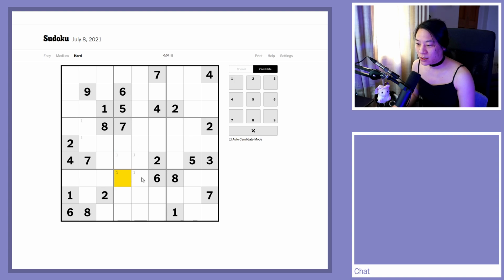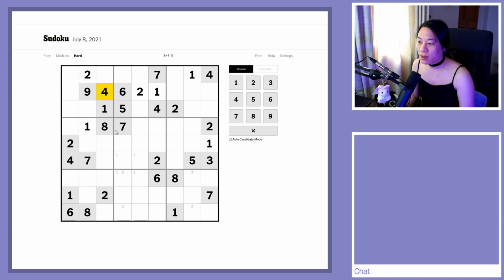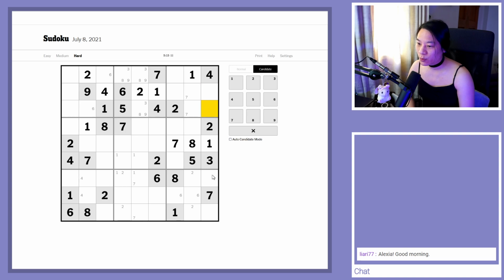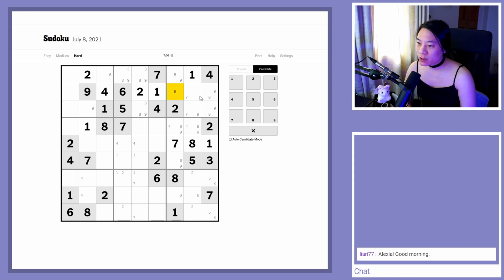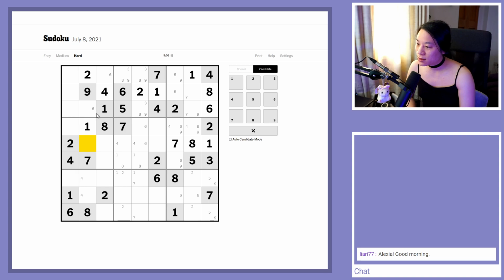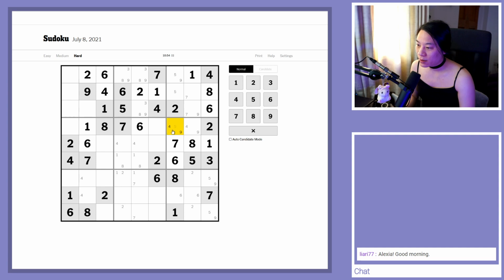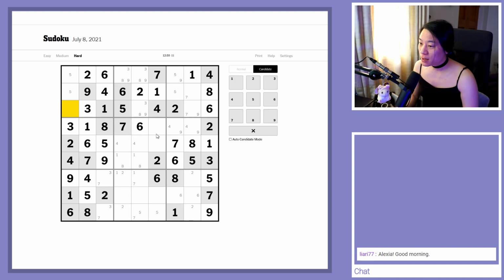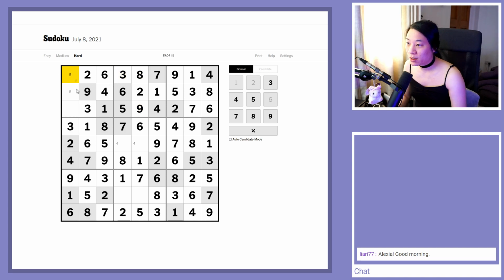New York Times Hard Sudoku - 08/07/2021